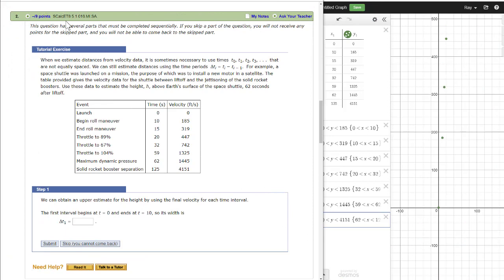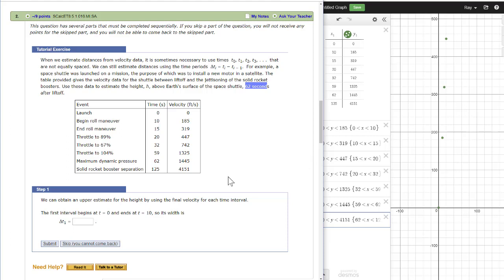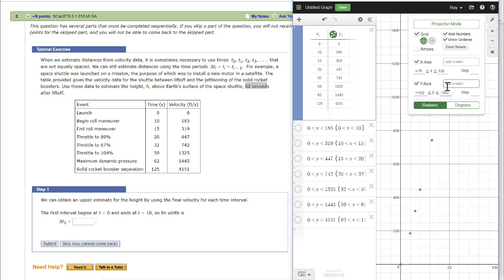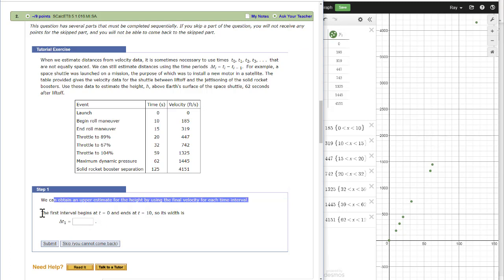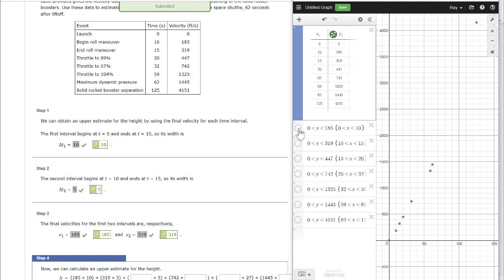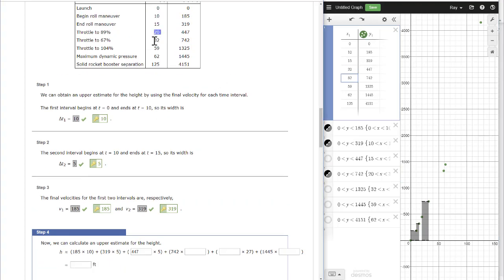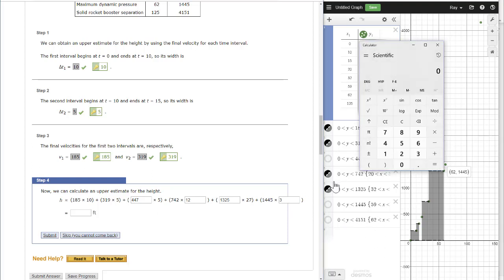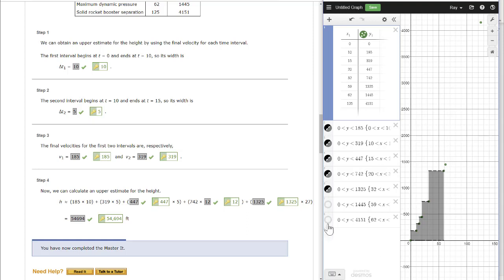m251 lab 5 1 2